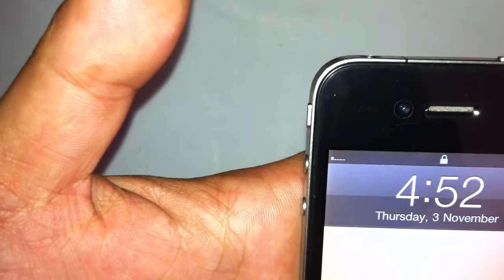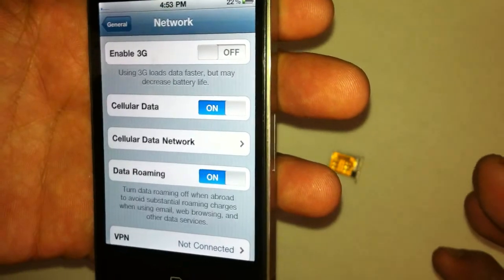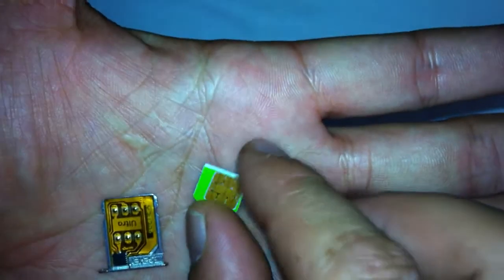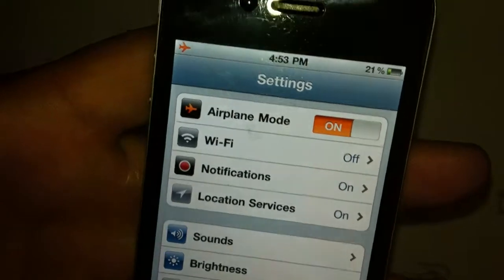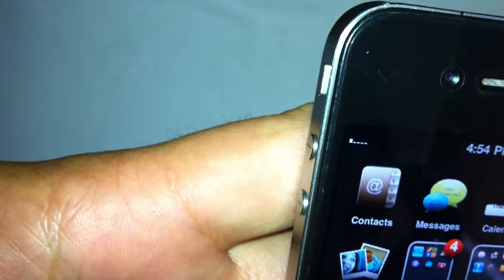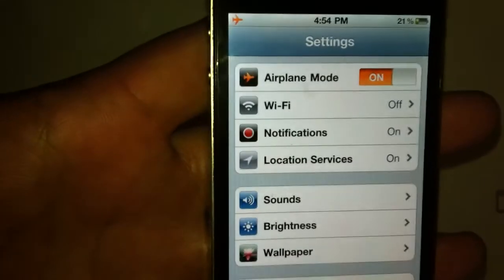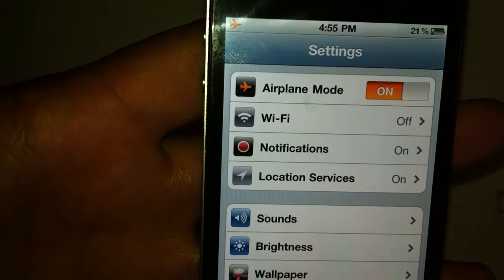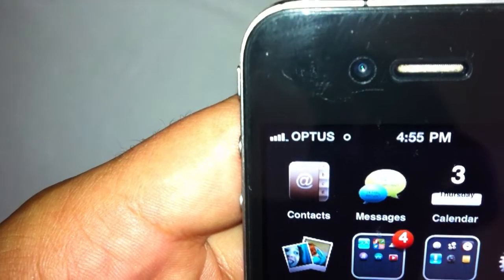iphone 4 unlock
how to install the gevey sim on an iphone 4 running bb 4.11.04